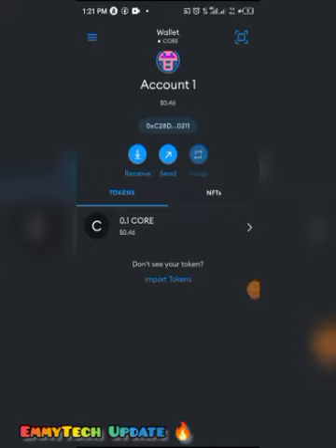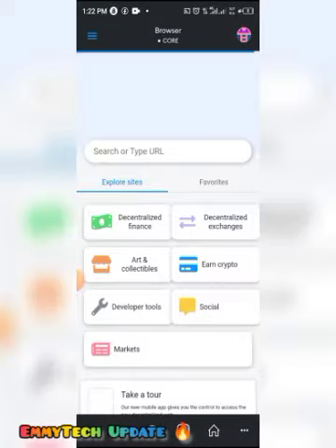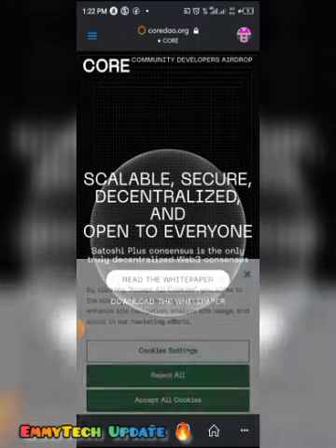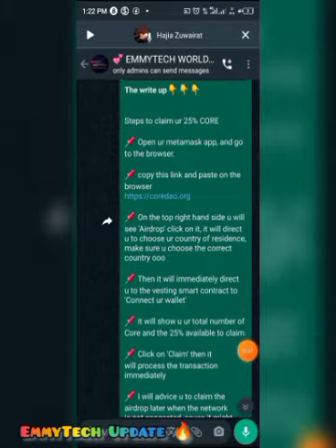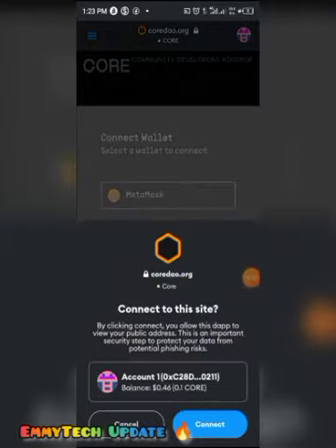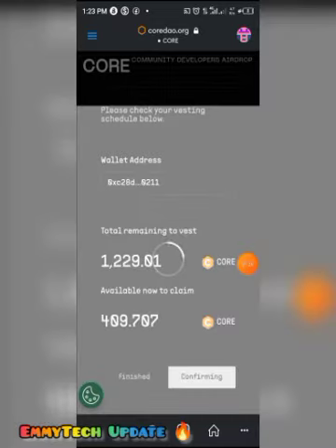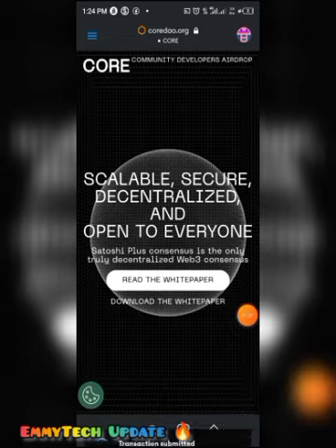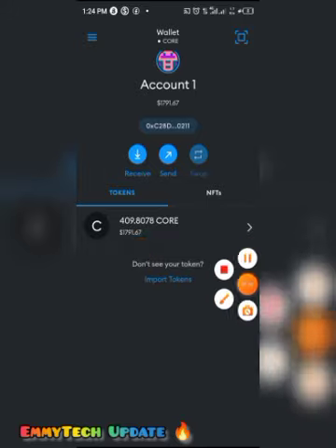How to claim your 25% Core from satoshi app